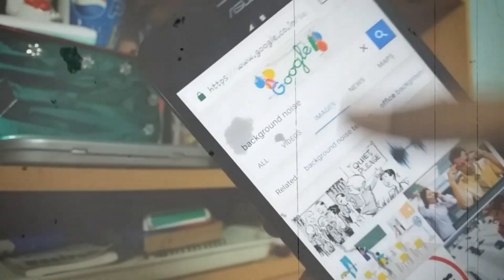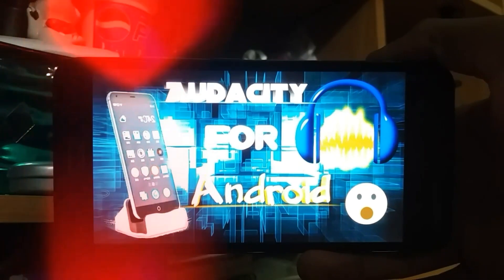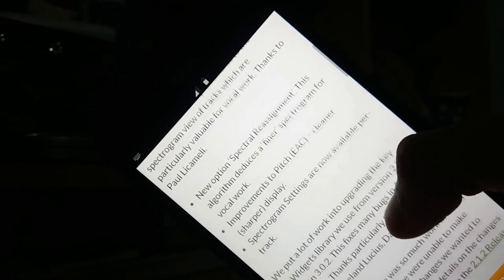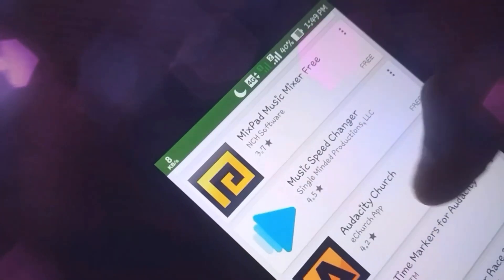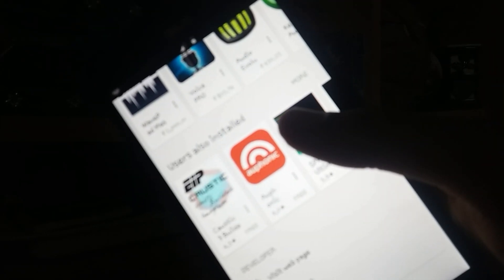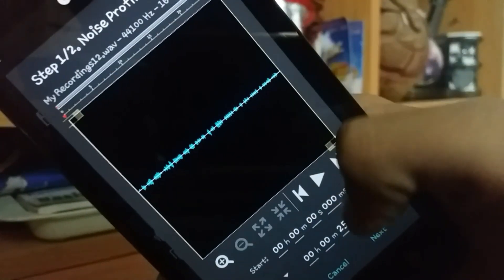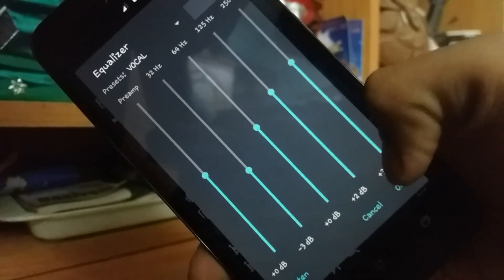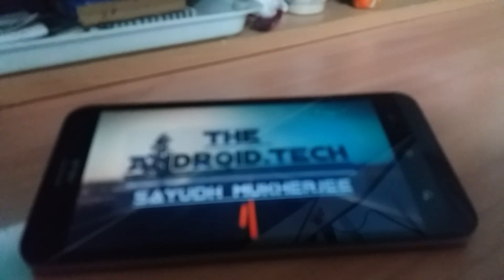Audacity for Android!! Best Alternative...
Hey everyone I'm Sayudh Mukherjee and in this video I'm going to tell you guys the best alternative for the Audacity for Android. It's quite similar to the original software.

Have a nice day.